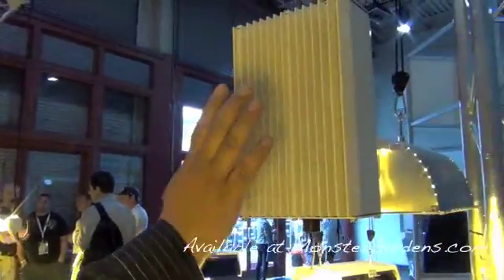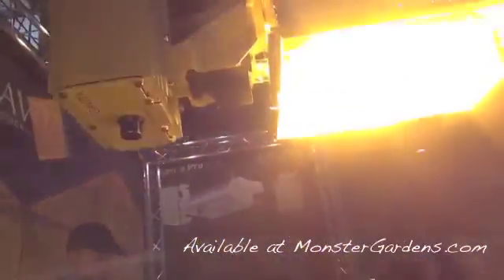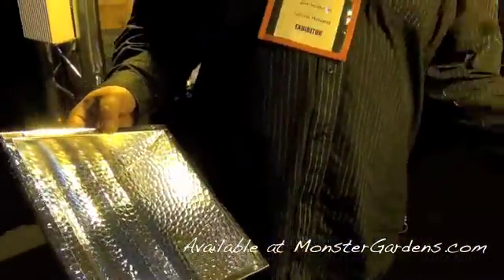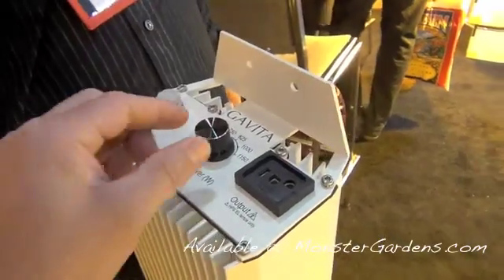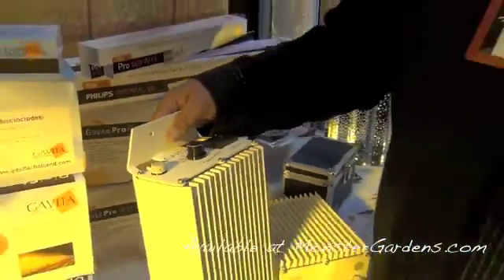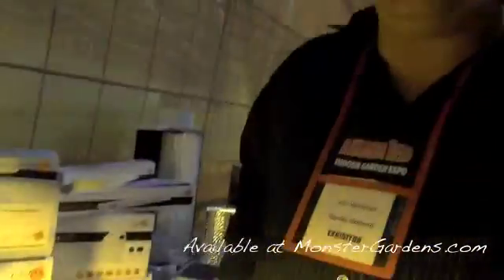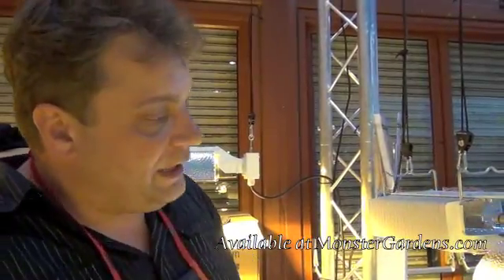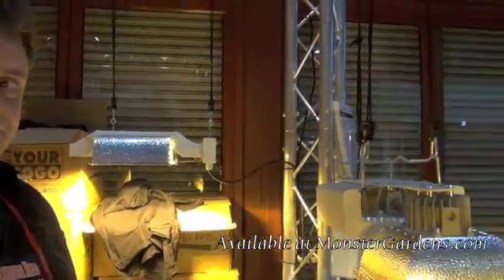Onine Hydroponic Store - Grow Room Indoor Garden Supplies - Hydro Reviews Sonoma County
MonsterGardens.com  Grow Room Supplies and More!
Monster Gardens is located in Sonoma County, CA. There is no better to place to get the latest information and the best quality products at a steal of a price.